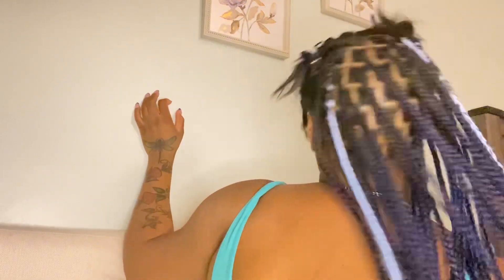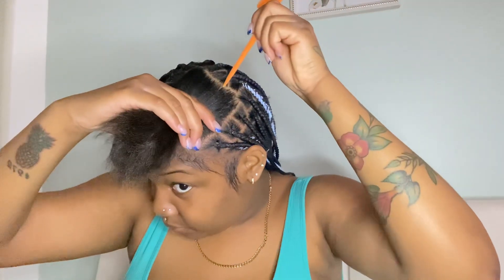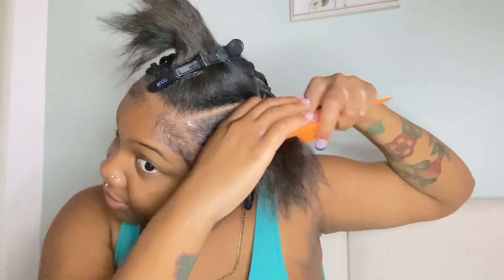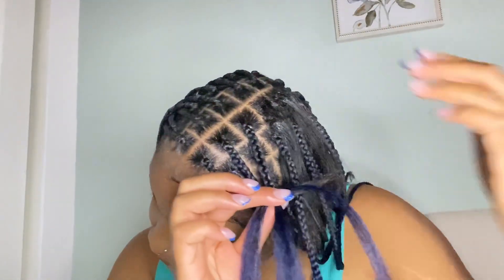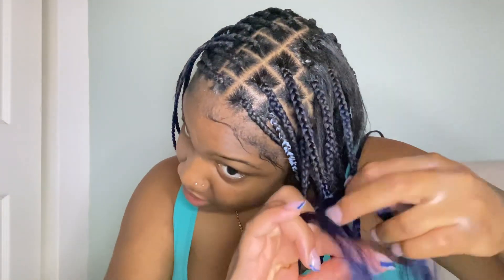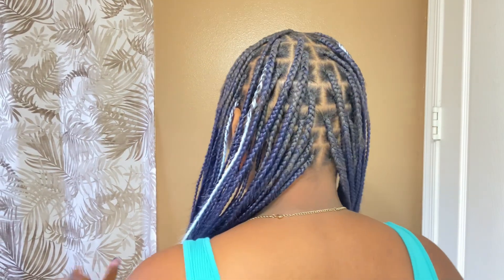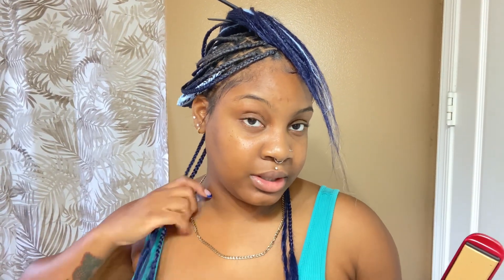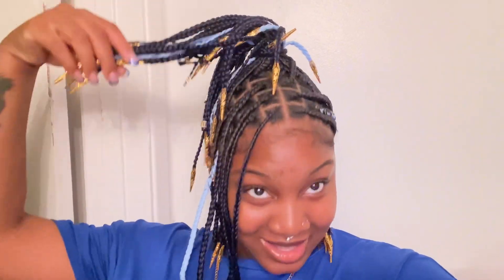BLUEX2 BOB BOX BRAIDS💙🩵